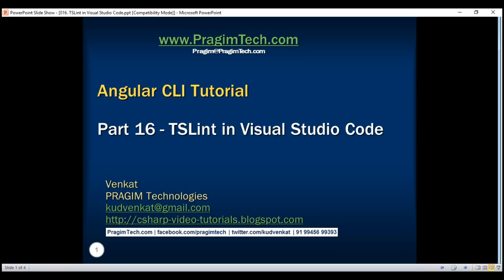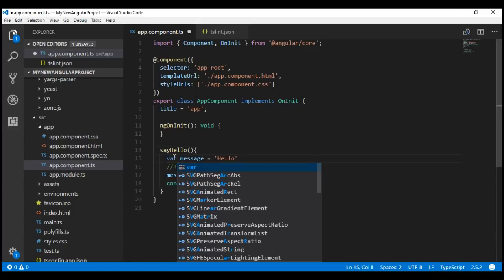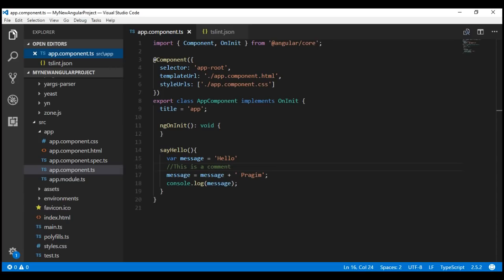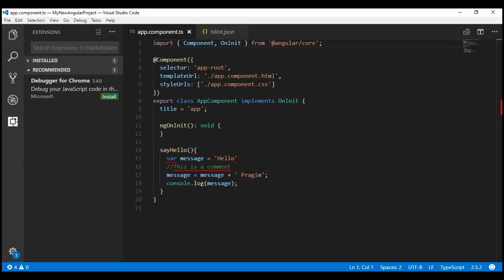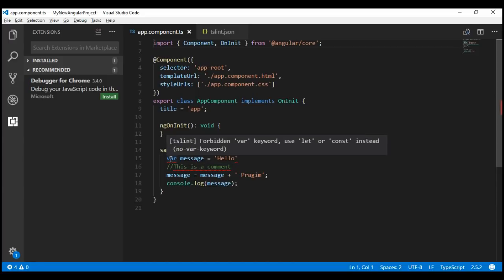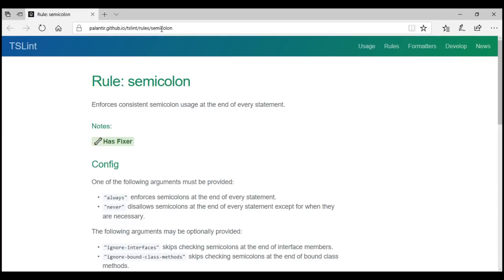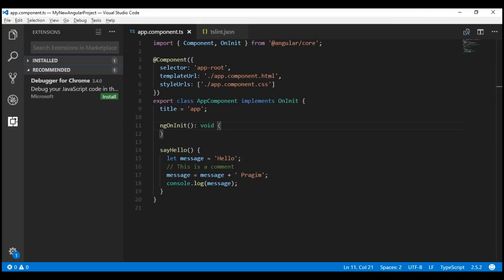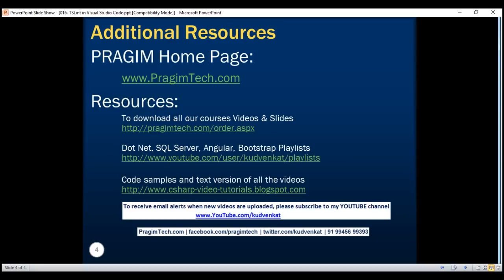TSLint in Visual Studio Code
In this video we will discuss, How to display linting errors in Visual Studio Code

At the moment, our editor Visual Studio Code does not show linting errors. It would be nice if Visual Studio Code can display these linting errors so we can fix them as we are writing code. To achieve this install Visual Studio Code extension - TSLint.

To install this extension
1. Click on the "View" menu in "Visual Studi Code" and select "Extensions" from the context menu
2. In the "Search Extensions in Marketplace" textbox type TSLint
3. Click the "install" button
4. Once installed, restart Visual Stduio Code to activate TSLint

At this point, in Visual Studio Code we will be able to see linting errors and we have the opportunity to fix them as we are developing our application.

Once you click on the line where you see a linting error, a light bulb appears on the left margin and when you click on the light bulb you will see 1 to 3 options.

You can click on the respective options
1. To have the linting errors fixed automatically depending on whether the issue supports automatic fix or not
2. To disable that specific rule
3. To get documentation of the rule

To disable linting in VS code
1. Click on the "View" menu in "Visual Studi Code" and select "Extensions" from the context menu
2. In the "EXTENSIONS" window, expand "INSTALLED" section
3. Click the "SETTINGS" icon against TSLint extension
4. Select "Disable (Always)" option
5. Restart Visual Studio Code